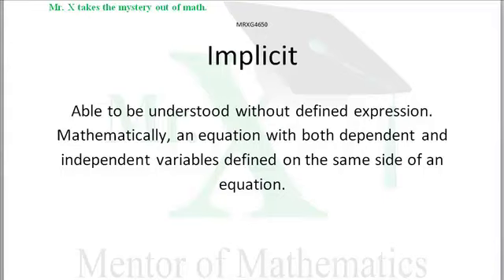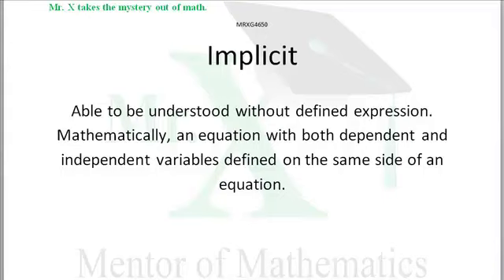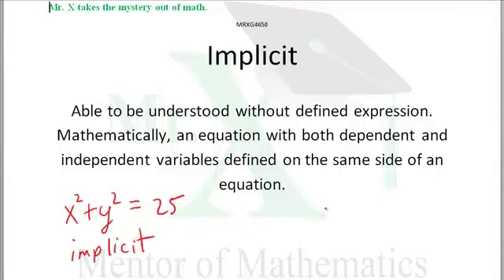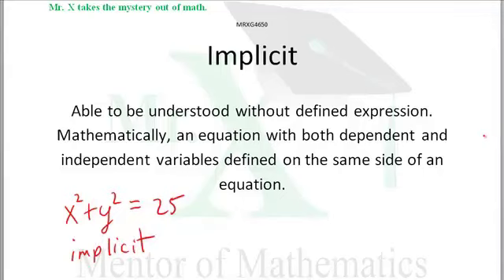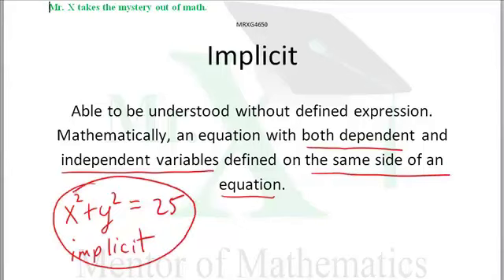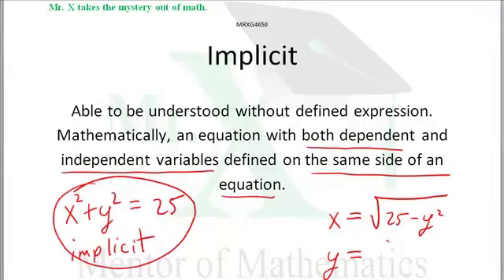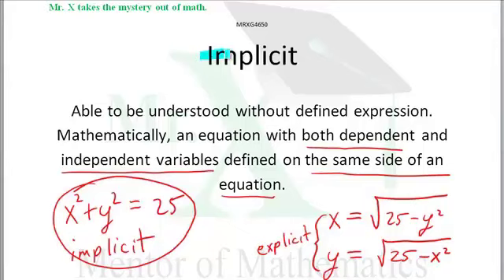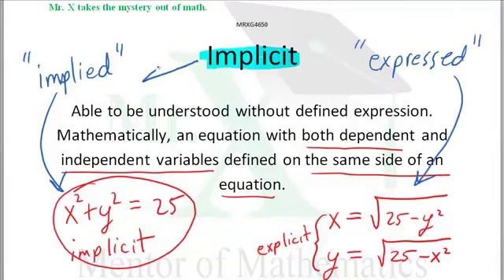Glossary-Implicit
Implied as opposed to absolutely expressed, Implicit functions typically have two (or more) variables on one side of the equation.